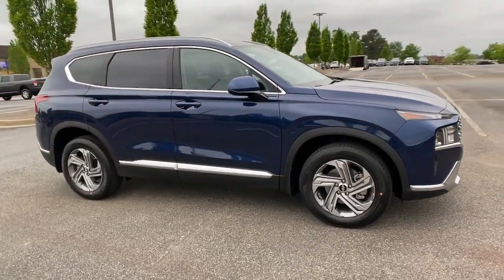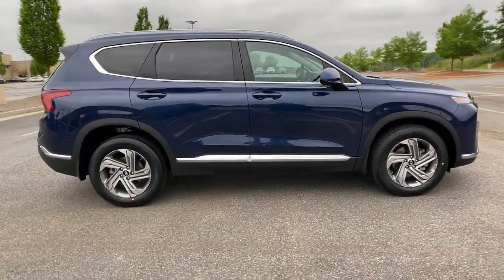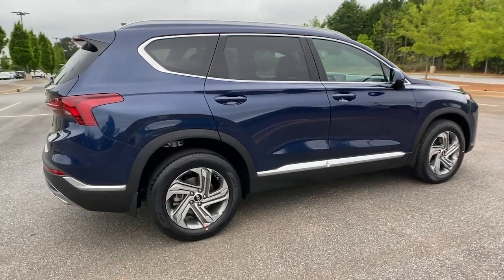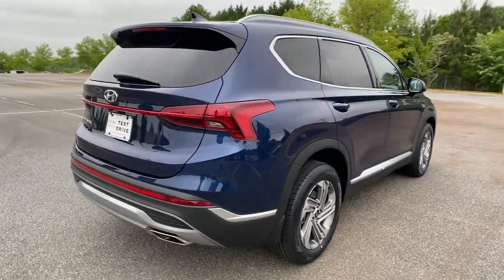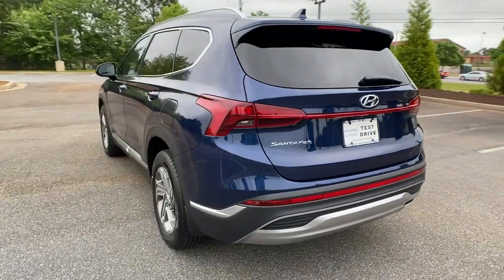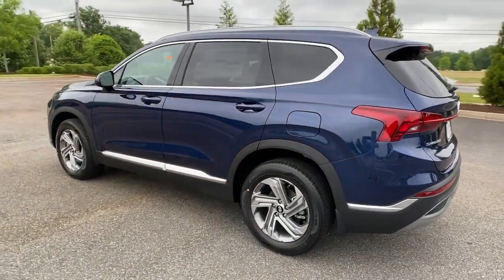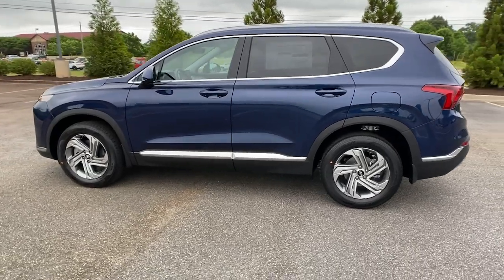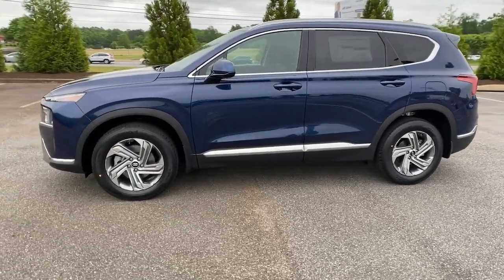2022 Hyundai Santa Fe Cumming, Big Creek, Milton, Sugar Hill, Johns Creek, GA 457524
Stormy Sea New 2022 Hyundai Santa Fe available in Cumming, Georgia at Hyundai of Cumming. Servicing the Cumming, Big Creek, Milton, Sugar Hill, Johns Creek, GA area.
2022 Hyundai Santa Fe SEL - Stock#: 457524 - VIN#: 5NMS24AJ3NH457524

Axle Ratio: 3.798,18 x 7.5J Alloy Wheels,Heated Front Bucket Seats,YES Essentials Stain-Resistant Cloth Seat Trim,Radio: AM/FM Display Audio,4-Wheel Disc Brakes,6 Speakers,Air Conditioning,Electronic Stability Control,Front Bucket Seats,Front Center Armrest,Spoiler,Tachometer,ABS brakes,Alloy wheels,Brake assist,Bumpers: body-color,Delay-off headlights,Driver door bin,Driver vanity mirror,Dual front impact airbags,Dual front side impact airbags,Emergency communication system,Four wheel independent suspension,Front anti-roll bar,Front reading lights,Fully automatic headlights,Heated door mirrors,Heated front seats,Illuminated entry,Low tire pressure warning,Occupant sensing airbag,Outside temperature display,Overhead airbag,Overhead console,Panic alarm,Passenger door bin,Passenger vanity mirror,Power door mirrors,Power driver seat,Power steering,Power windows,Rear anti-roll bar,Rear seat center armrest,Rear window defroster,Rear window wiper,Remote keyless entry,Roof rack: rails only,Security system,Speed control,Speed-sensing steering,Split folding rear seat,Steering wheel mounted audio controls,Telescoping steering wheel,Tilt steering wheel,Traction control,Trip computer,Turn signal indicator mirrors,Variably intermittent wipers,1-touch up,AM/FM radio: SiriusXM,Exterior Parking Camera Rear,Auto High-beam Headlights,Apple CarPlay & Android Auto